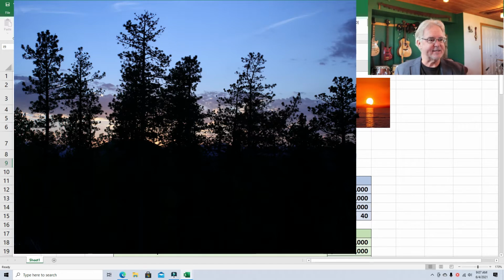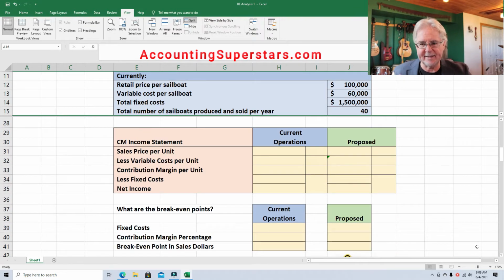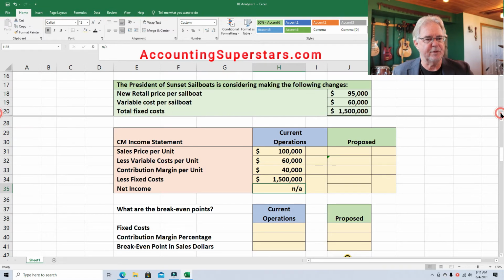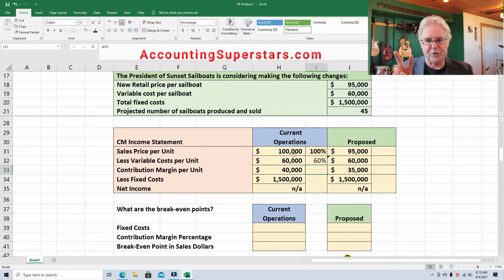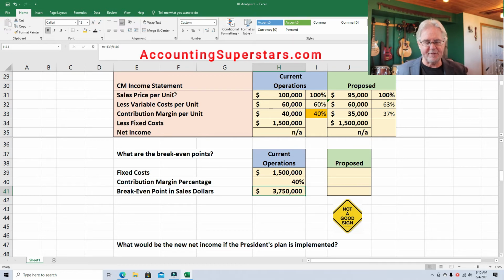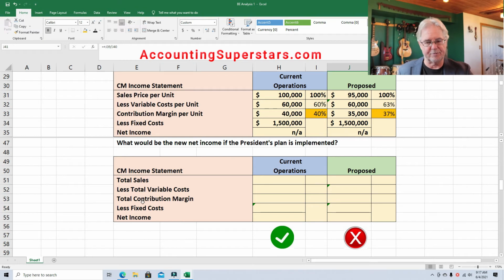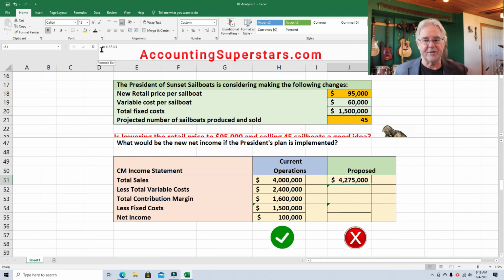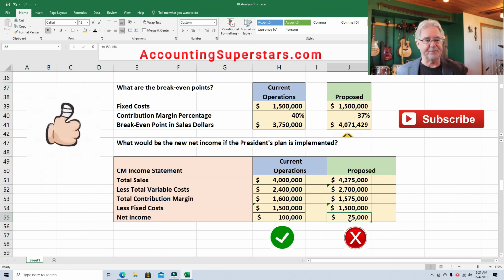Break Even Analysis Example #1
Easy Break-Even Example!